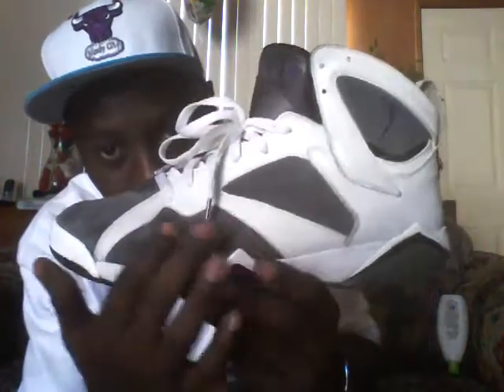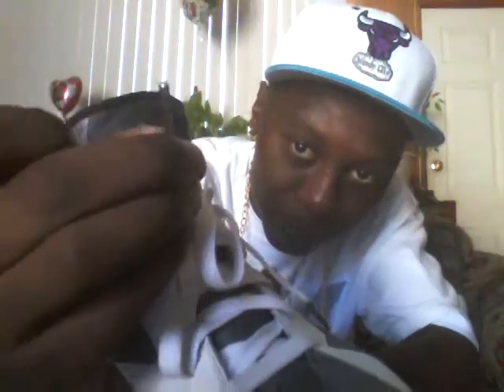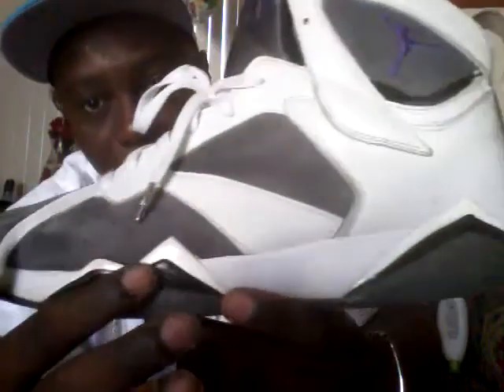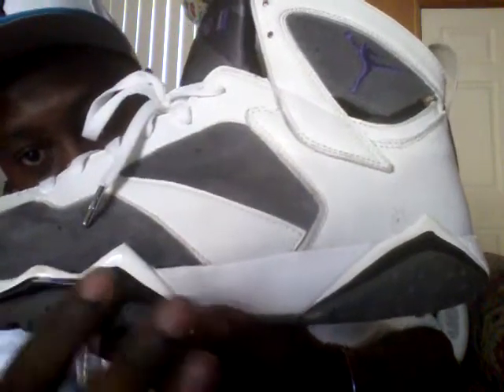JORDAN FLINT 7 RETRO ON Foot review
Jordan 7 Flint